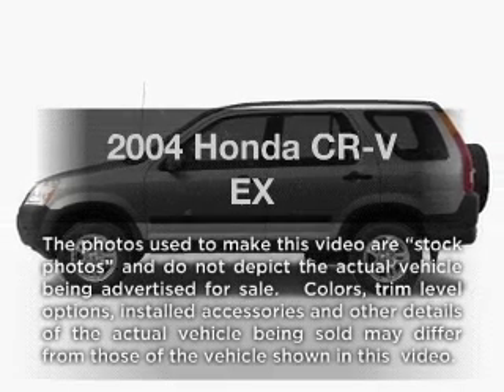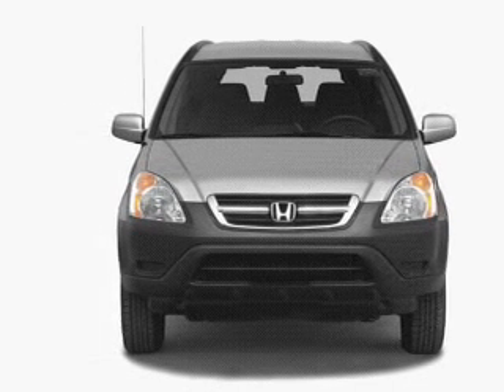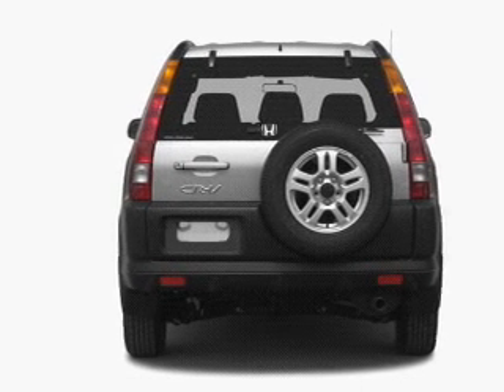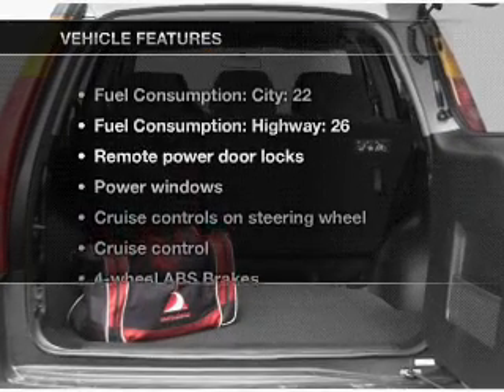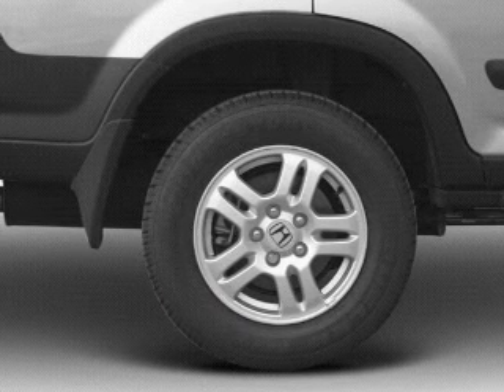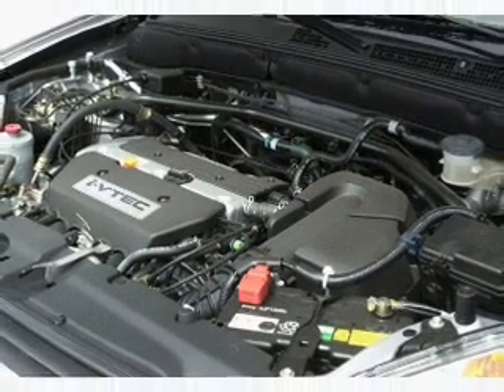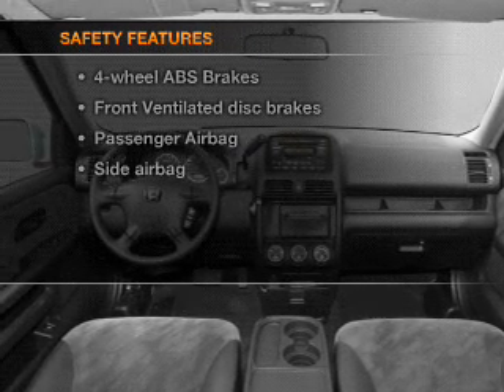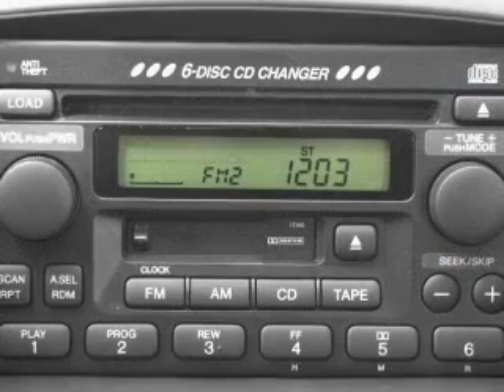2004 Honda CR-V - Little Rock AR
Year: 2004
Make: Honda
Model: CR-V
Trim: EX
Engine: 2.4 liter inline 4 cylinder 16 valve
Transmission: 4-Speed Automatic
Color: Black
Mileage: 147131
Address:
10825 Colonial Glenn Road